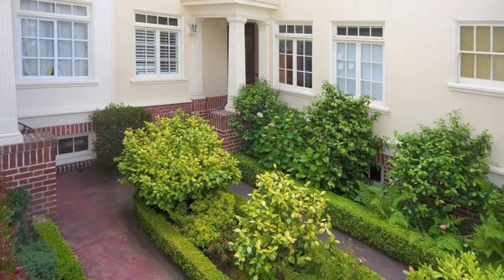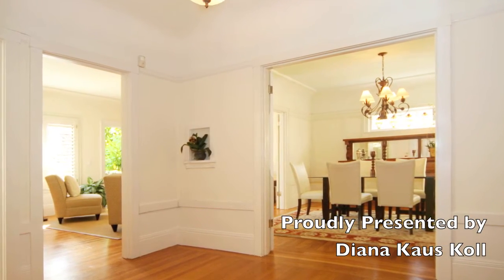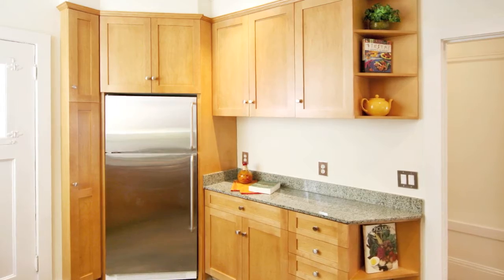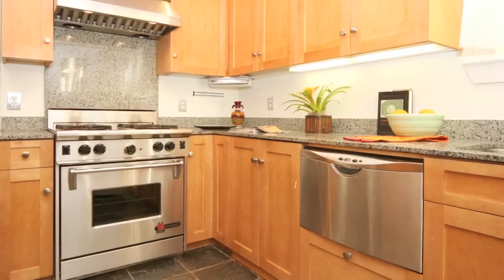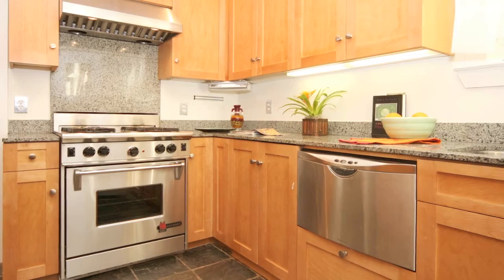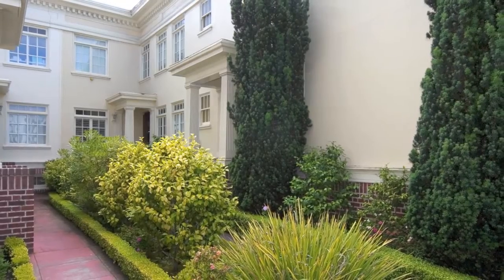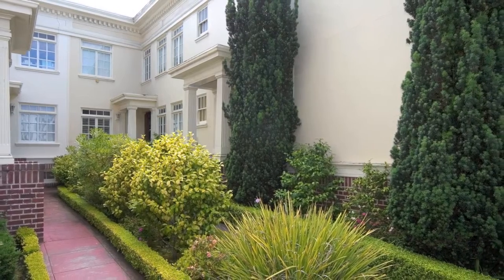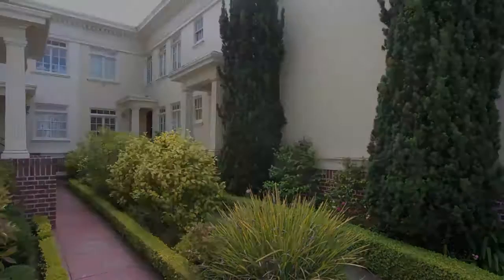12 Commonwealth, San Francisco, CA (SOLD)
Lovely Spacious & Bright Condominium